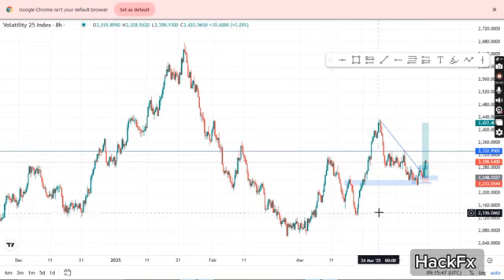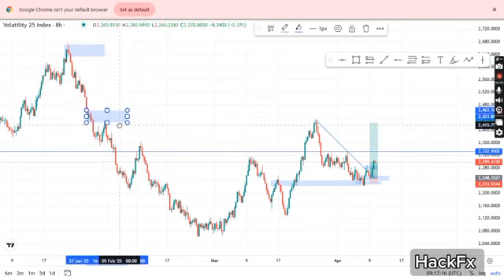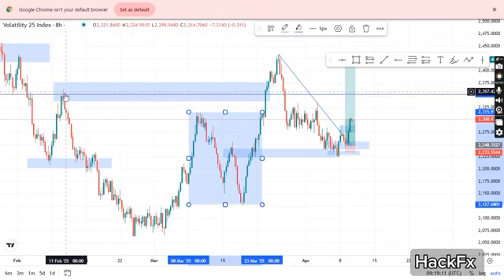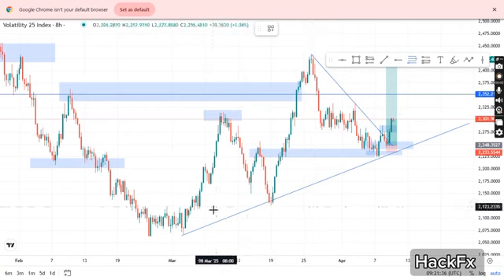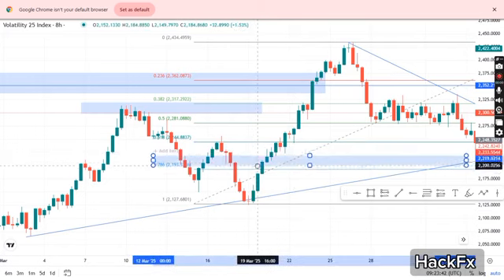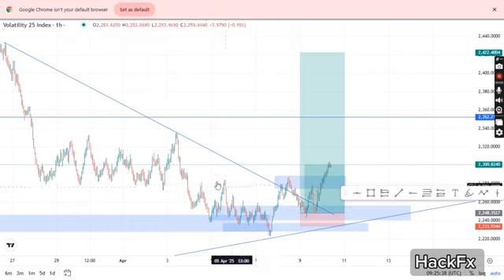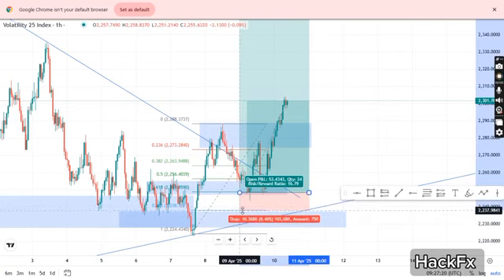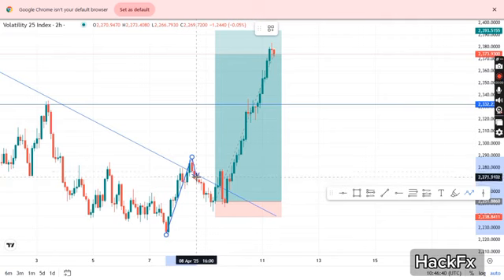How I took a 1:10 RRR live trade from entry to take profits using 3 simple strategies combined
Watch how I took a 1 : 10 RRR live trade from entry to take profits using 3 simple strategies: 📈✅️